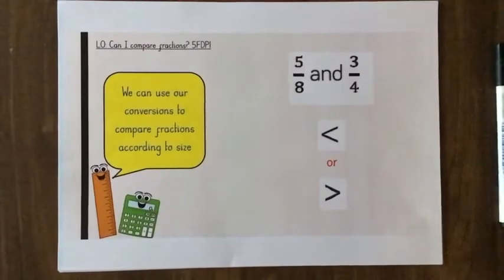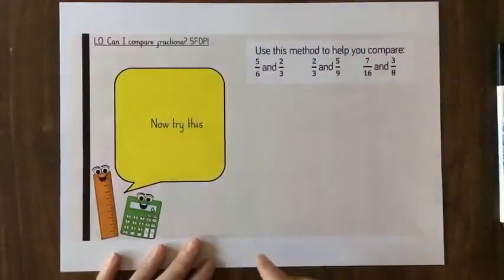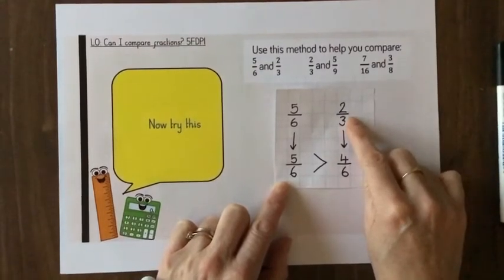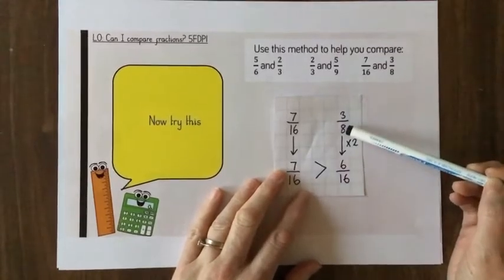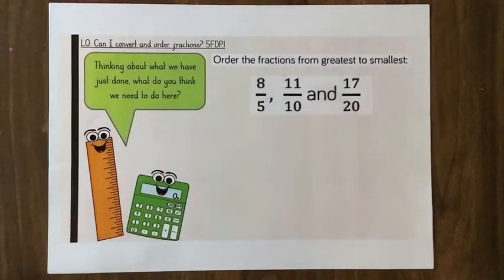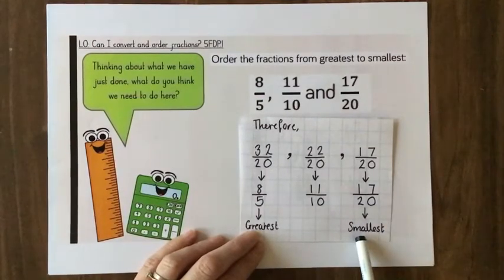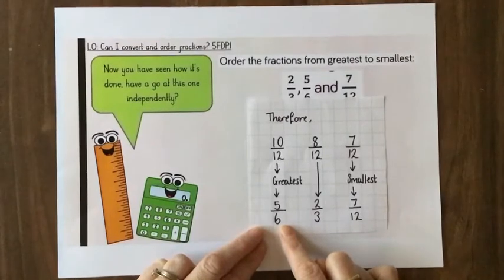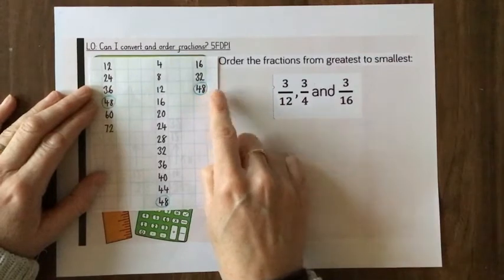Y5 Fractions Part 14: comparing and ordering fractions with different denominators